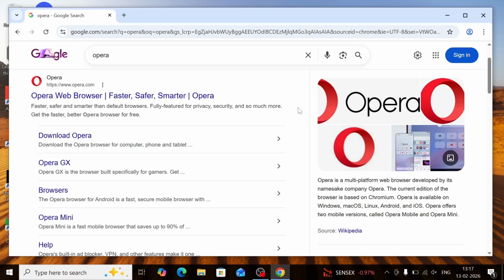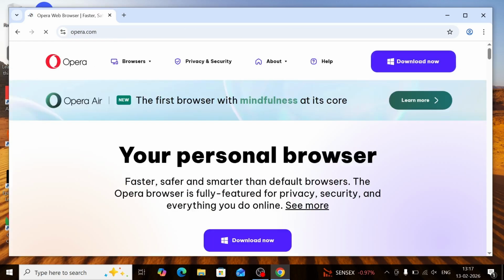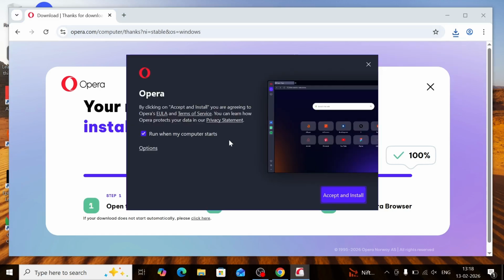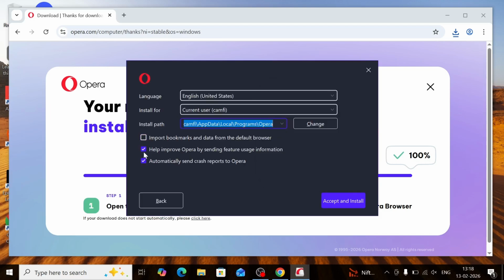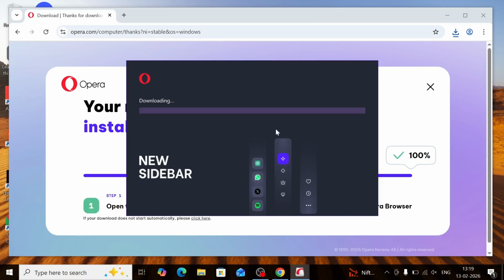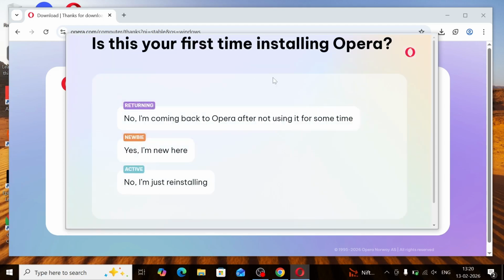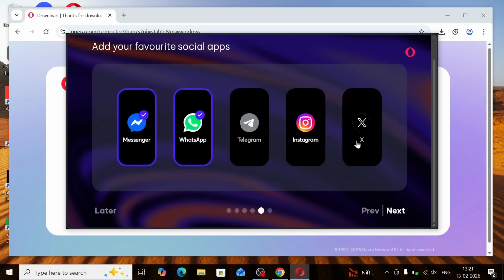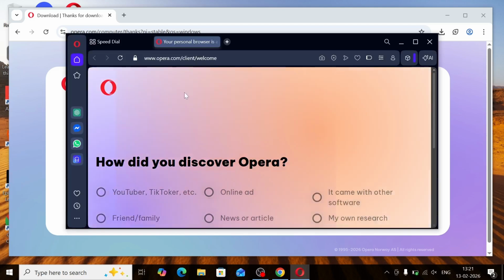How to Download and Install Opera Browser on Windows 10/11 2026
In this tutorial we will see how to download and install opera browser for windows 10 / 11